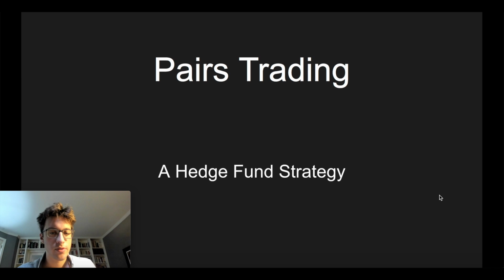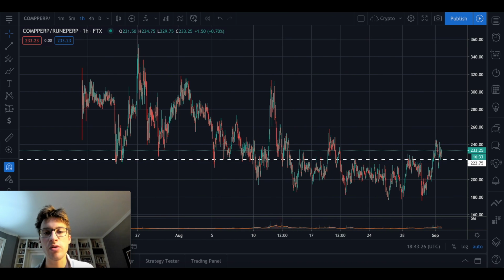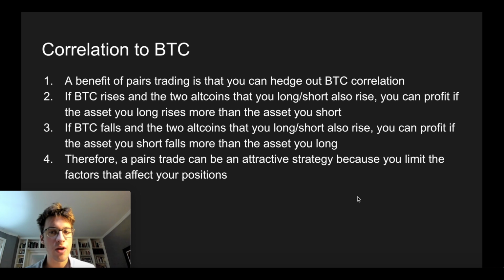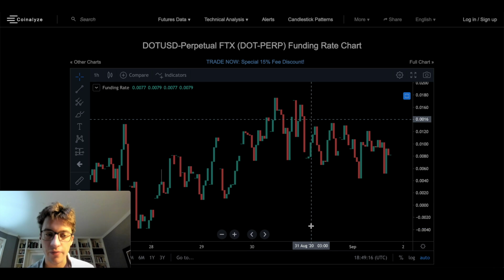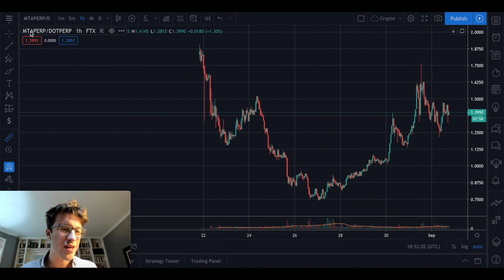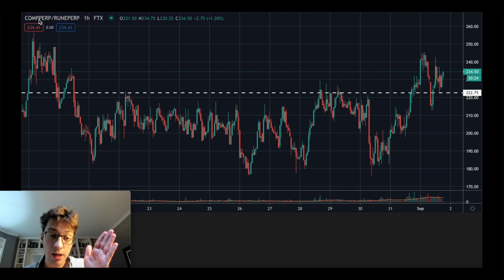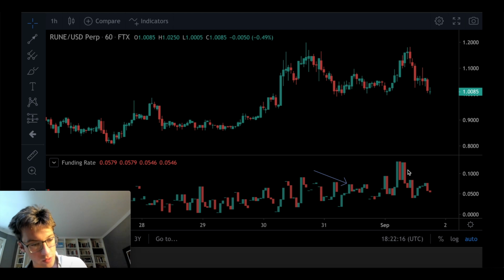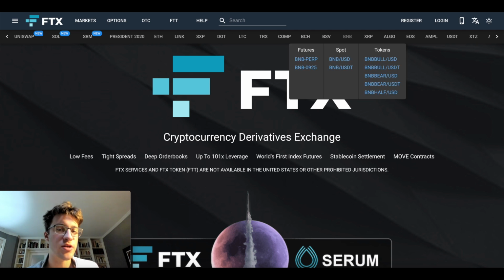Pairs Trading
Today's video will cover a hedge fund strategy that allows you to profit from a difference in performance between two futures assets. This strategy can be quite lucrative as it enjoys both active and passive income potential.